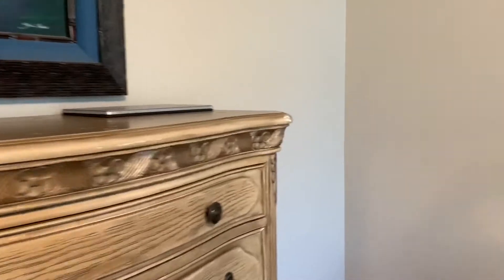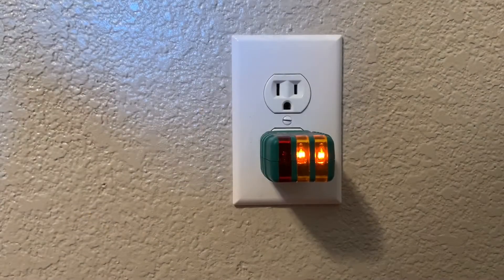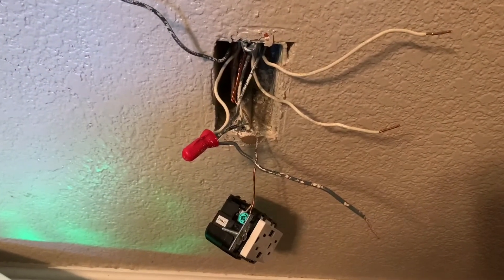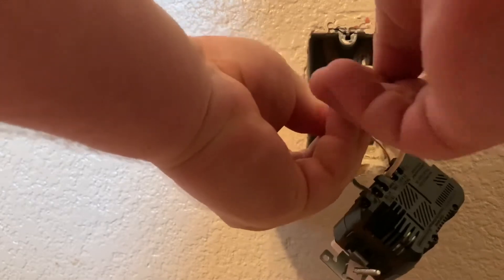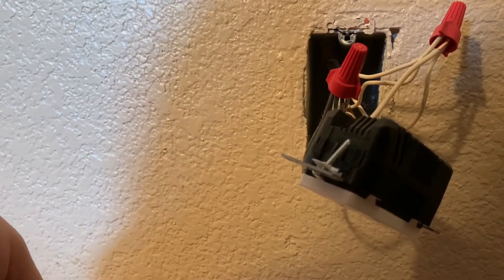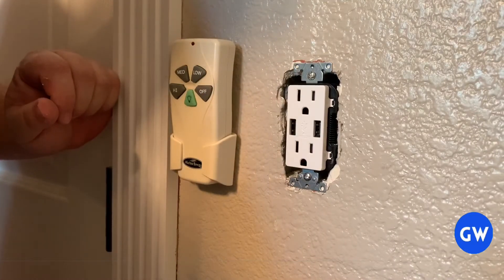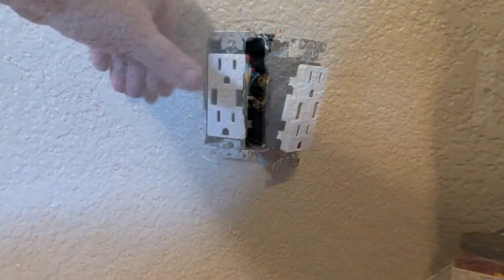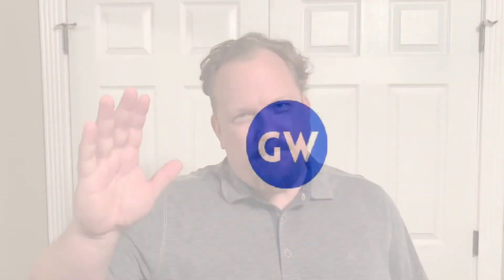Convert Split Switch to Dual USB Outlets (Detailed Version)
I am a big believer in customizing the world around you. Make the objects around you, conform to the way you would like to interface with them.

So today, we are going to seize the day and modify a bedroom electrical circuit that has bothered me for far too long. It operates much like houses have for the last 80 years…the wall switch operates the closest outlet, in which you are supposed to plug in a floor lamp to get light in your room.

I have ceiling lights that operate off a remote, so I need this switch to do more for me…like turn into a USB electrical outlet. This will allow me to connect all my portable devices at the same time, instead of sacrificing charging one instead of the other

Enjoying our DIY episodes? Do you want a behind the scenes look and more?

RESOURCES***
As no one learns in a vacuum, we are no different. We would like to thank the following sources used to help prepare for this project. There is a wealth of knowledge

1.  Do it yourself help

MATERIALS LIST***
That material and tools listed below are NOT sponsored; however, I have included what I have used to best offer you an insight on what helped me finish the job. All items were found at Home Depot, but most all “Big Box Stores” should have the necessary tools. Shop around for the best price and quickest availability.

Commercial Electric: 7-Piece Electrician's Tool Set with Pouch and 9 in. High-Leverage Multi-Purpose Linesman Pliers

Commercial Electric: Outlet Tester  (this is a newer model than what I used)

Leviton: 15 Amp Decora Combination Tamper Resistant Duplex Outlet and USB Charger, White (3-Pack)
PRODUCTION NOTES:

Recorded via: Iphone 11
Edited via Ipad (7th Gen) & iMovie

Joby GripTight Smartphone/Action Camera Flexible Tripod Stand Kit

1.  Tiptoe out the back
2. The Twister
3. Take it Back
4.  After you
5. Top Down
6.  Bringin it Back
7. Tiptoe out the back